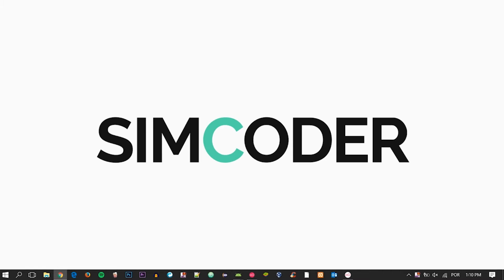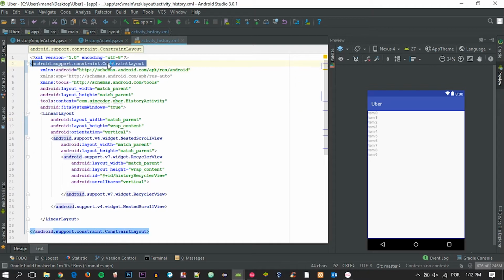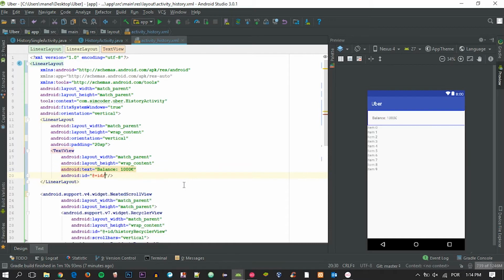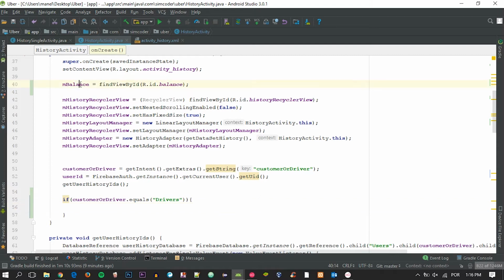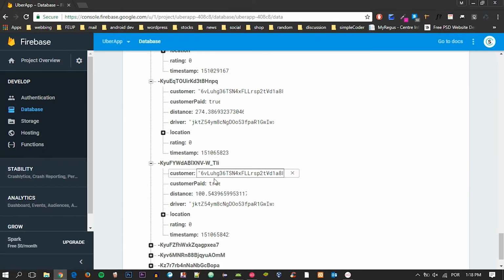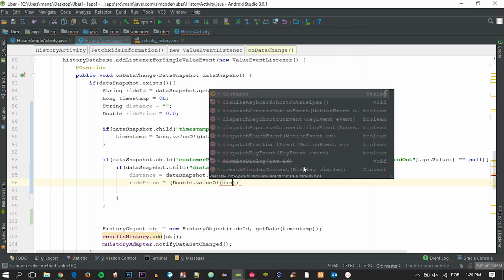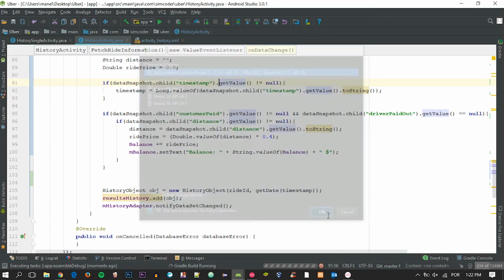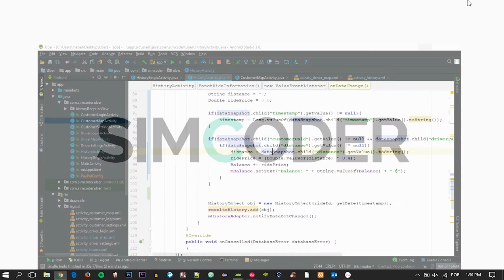Make an Android App Like UBER - Part 38 - Calculating Driver's Payout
**Series Description**

Calculating Driver's Payout

1 - Introduction - 0:10
2 - History Layout Update - 2:45
3 - Getting Driver's Account's Driver - 4:30
4 - DriverMap Layout Update - 12:00
5 - Compile & Test - 13:20

**Links**